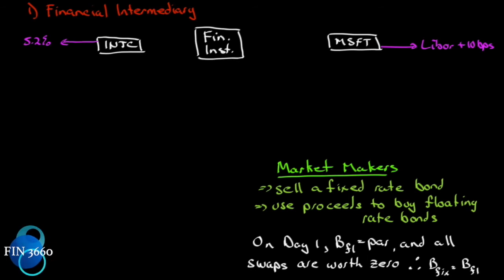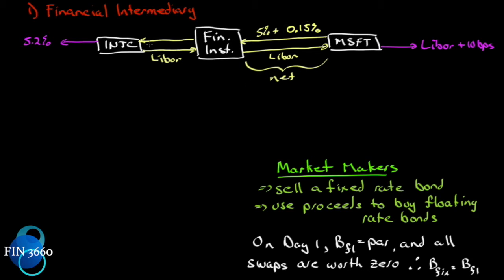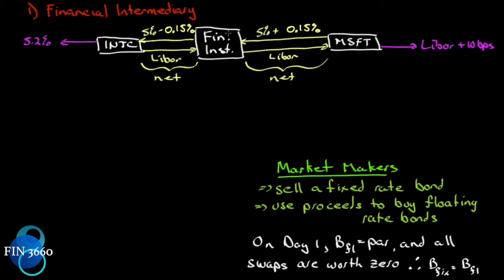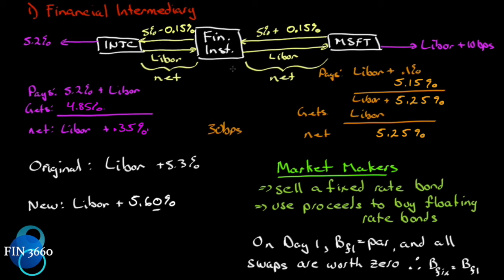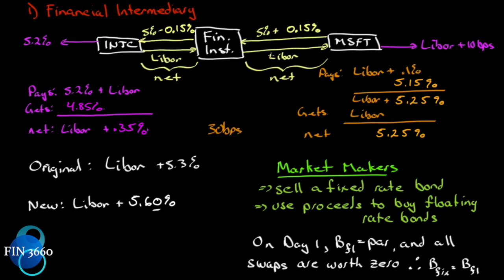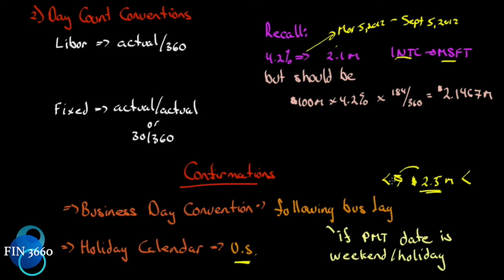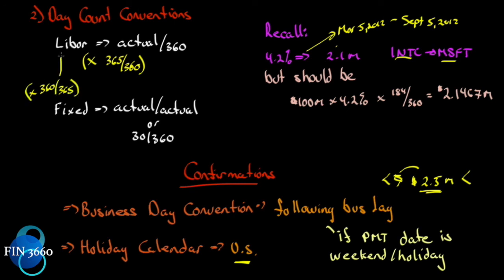48. Options, Futures and Other Derivatives Ch7: Swaps Pt3